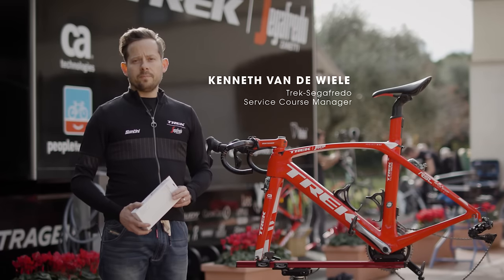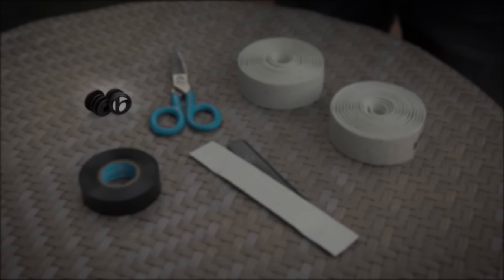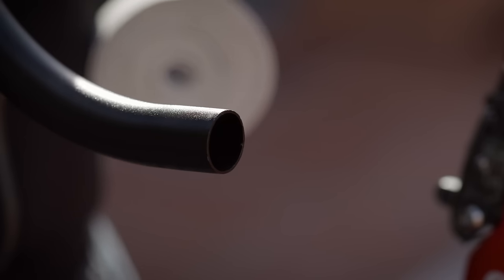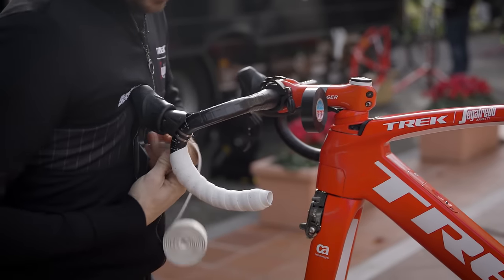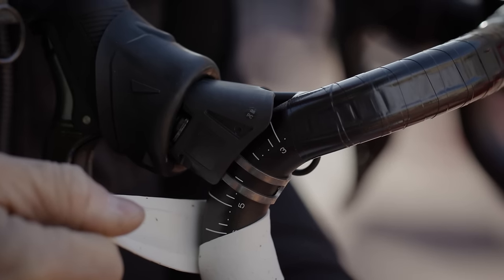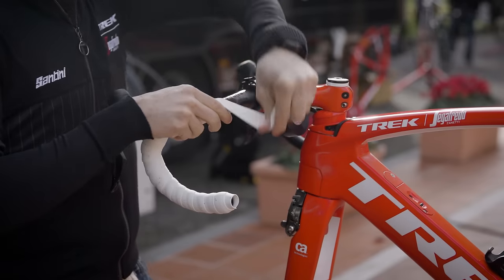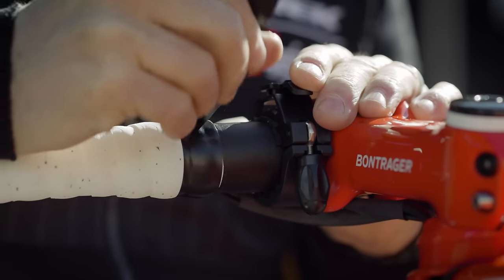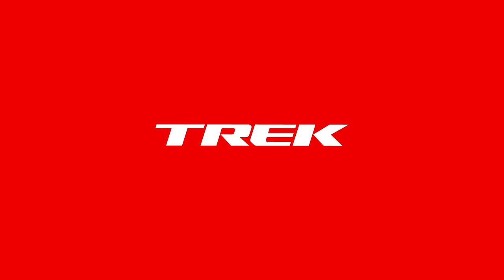How To: Wrap Bar Tape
For the riders of Trek-Segafredo, having the best bar tape for the ride is an important part of being ready to attack the road.  Keep watching to learn how Service Course Manager, Kenneth van de Wiele, wraps bar tape for the pros.